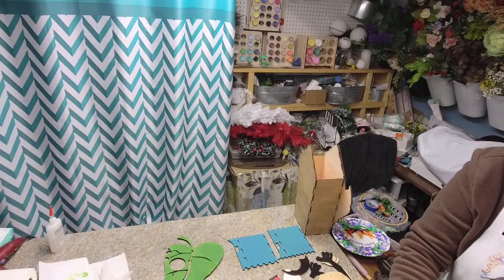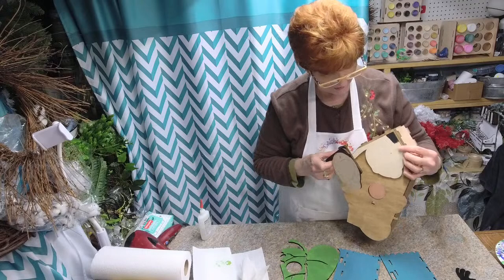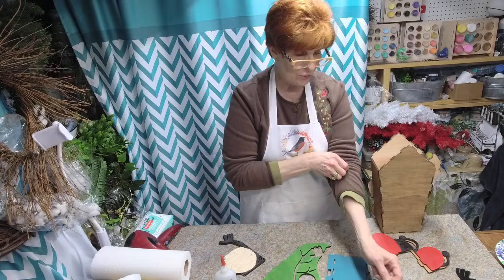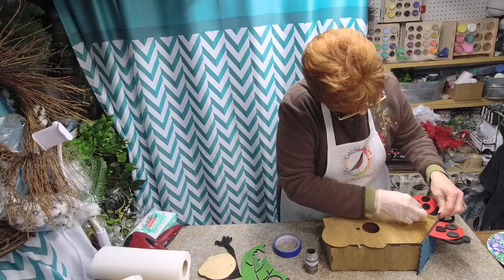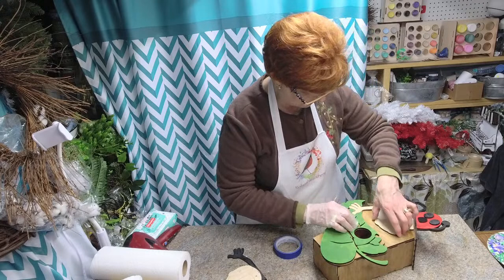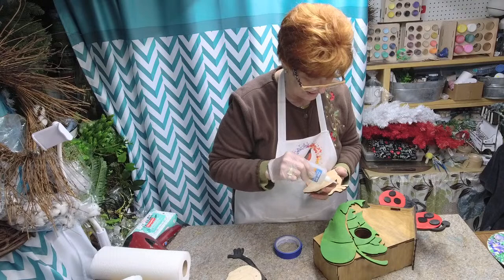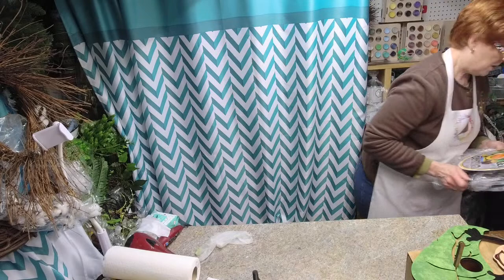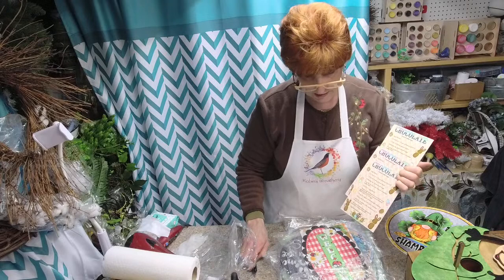New Ladybug Birdhouse Release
In this tutorial I will show you how to paint the Ladybug Birdhouse and assemble it.

Can be purchased DIY or Painted.